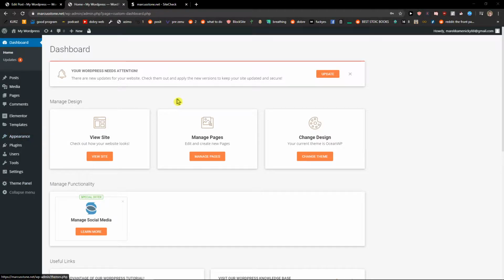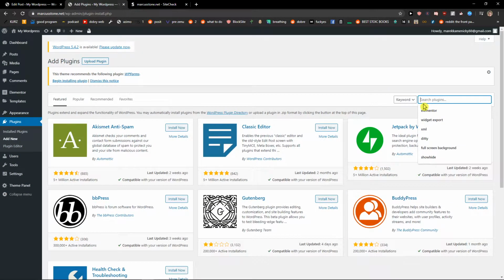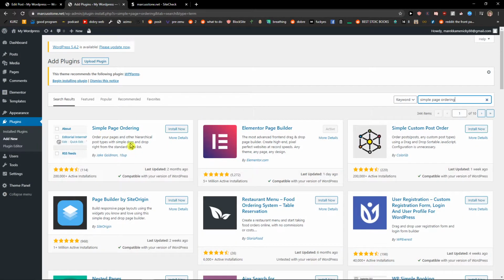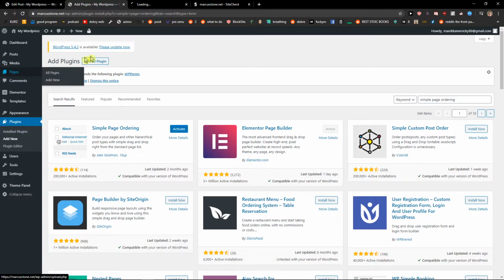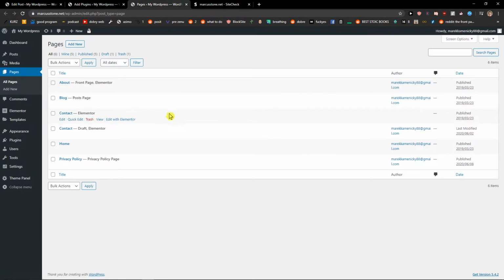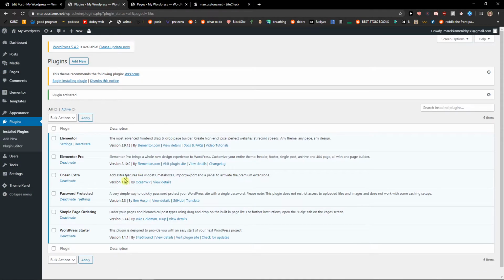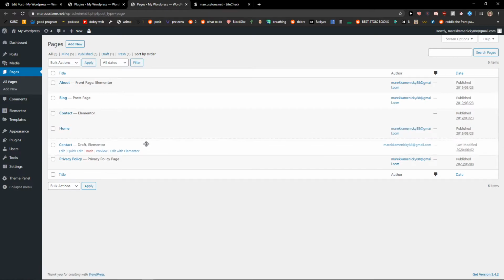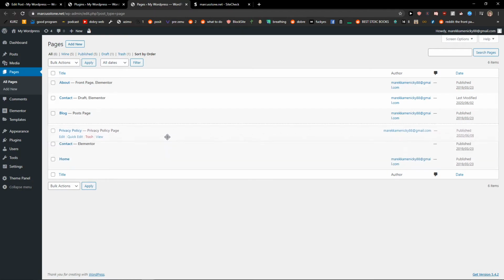How to Organize WordPress Pages with Drag and Drop